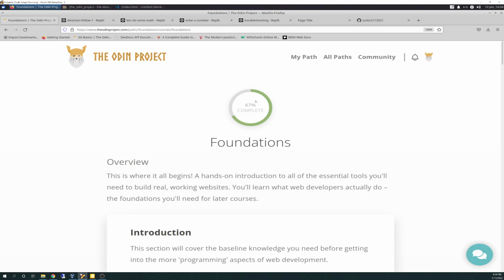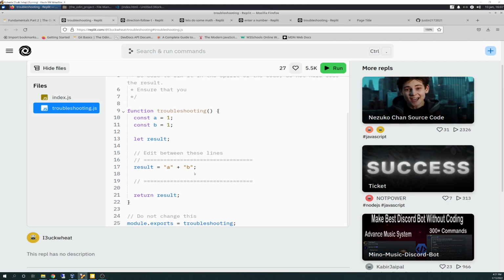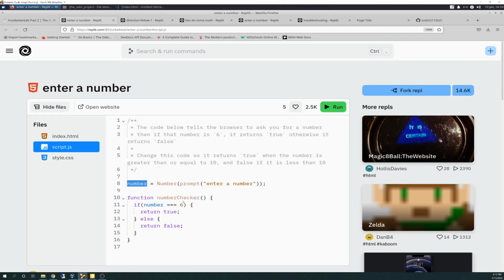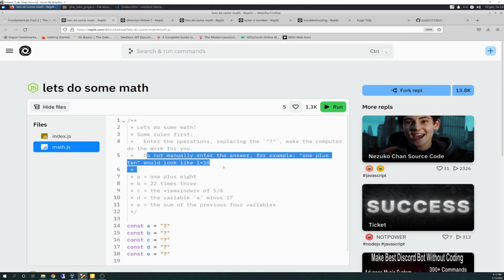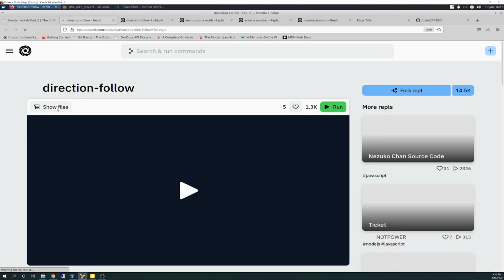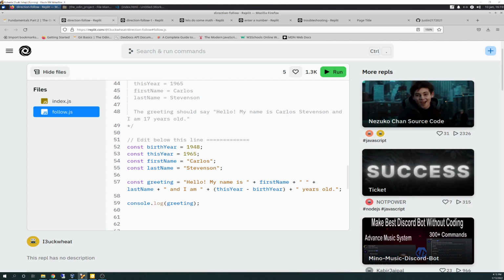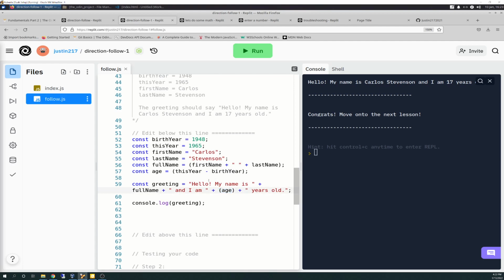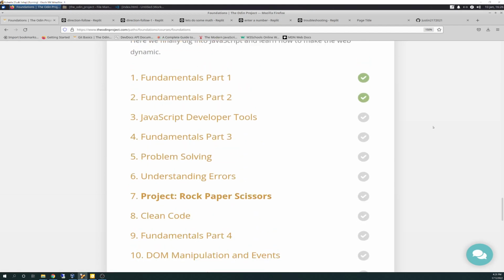The Odin Project VLOG | Day 36 CODING For BEGINNERS | Foundations JavaScript Fundamentals Part 2b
Today we completed the Foundations Fundamentals Part 2b (as we will call it) module of JavaScript.  We also went over the four exercises at the bottom of the page via their suggested webtool called repl.it.  Its basically an online text editor where we will do our JavaScripting (JS) for today.  Enjoy the video!